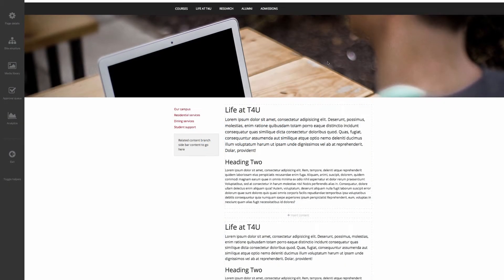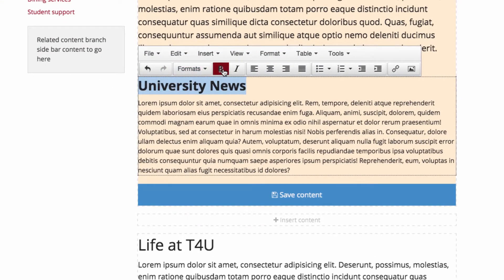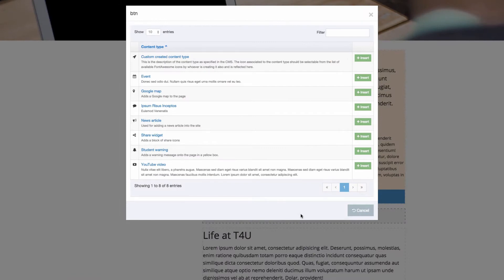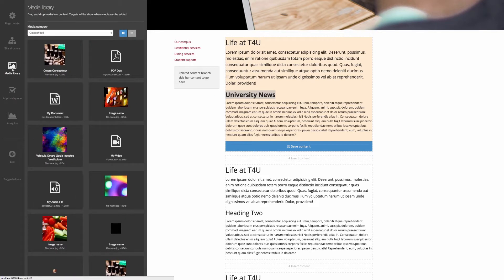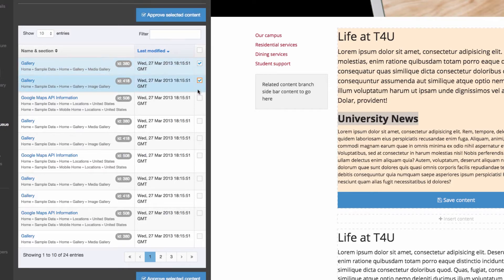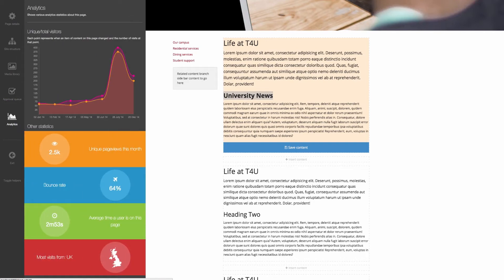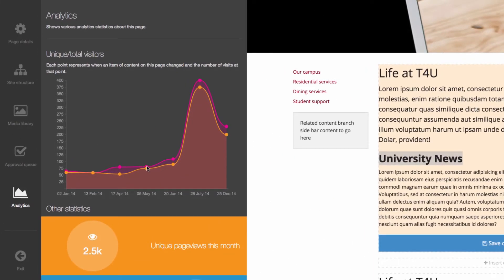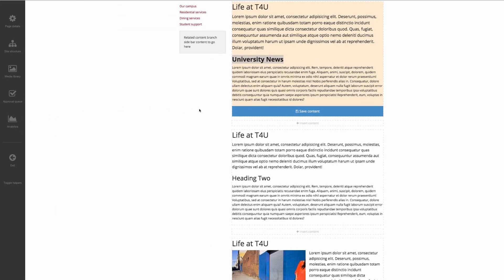Direct Edit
Find our how Direct Edit allows you to easily make changes to your content directly from your website. This overview of Direct Edit shows you how you can make any content changes whether simple or complicated in a very visual way